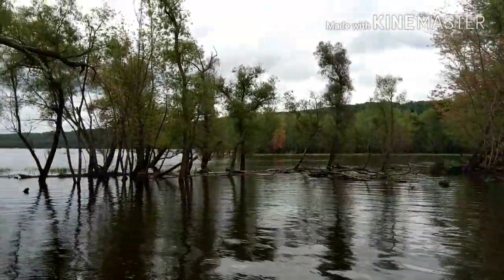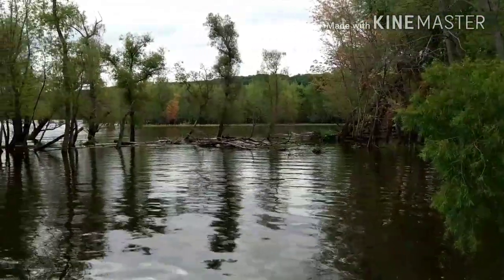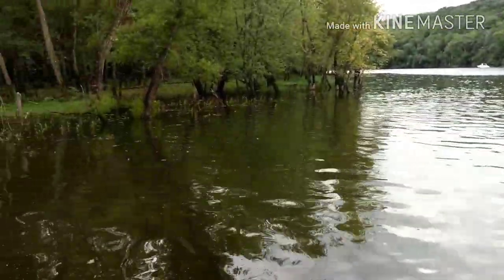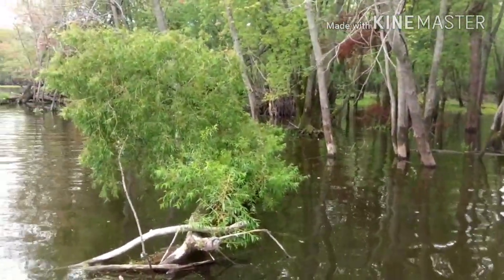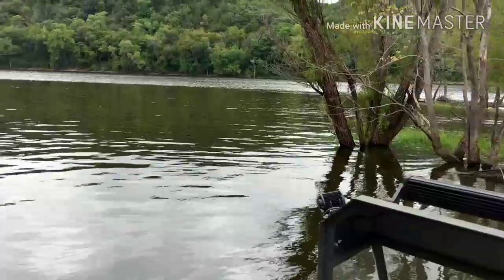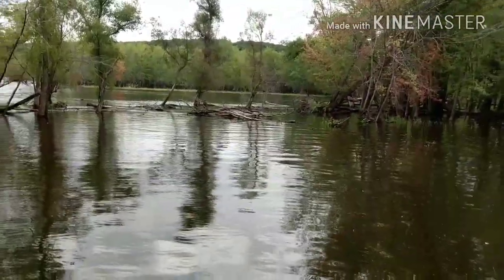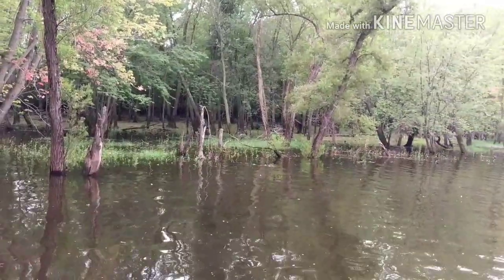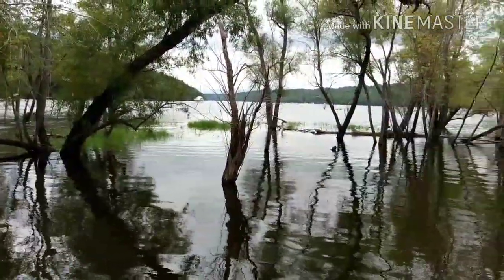So you want to build a jet boat?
Here are a few tips on what to look for when searching for a hull and ski for a jet boat build